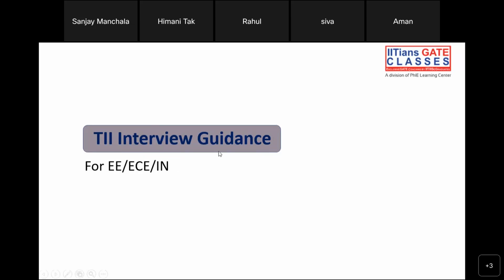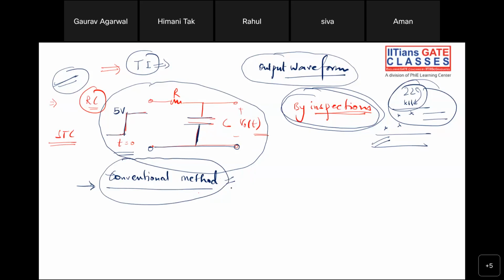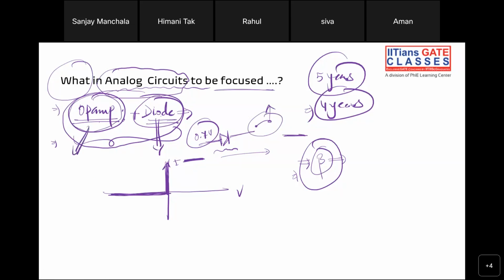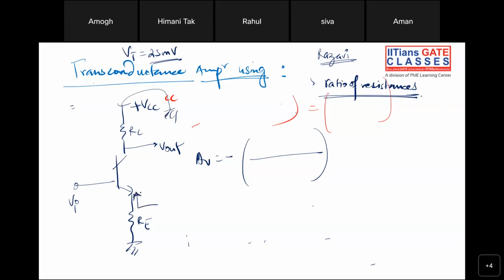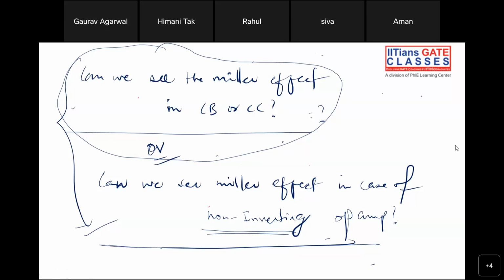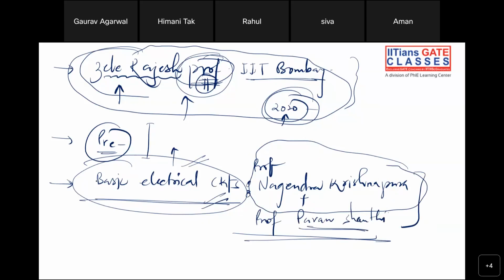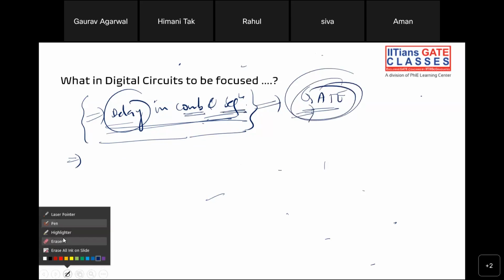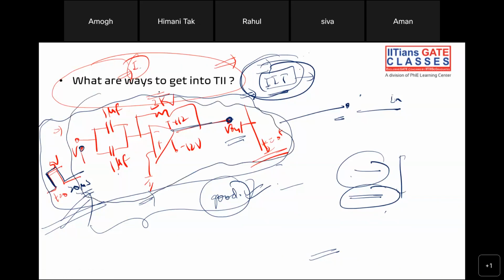Texas Instruments India Internship | Guidance Session | GATE EC, EE & IN Online Lectures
✅Salient Features
Regards,
Team IGC